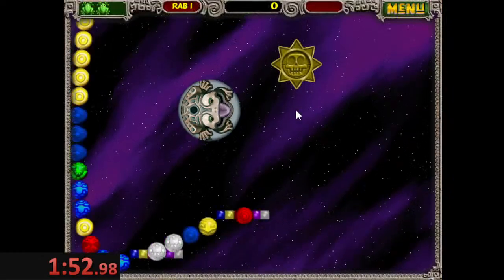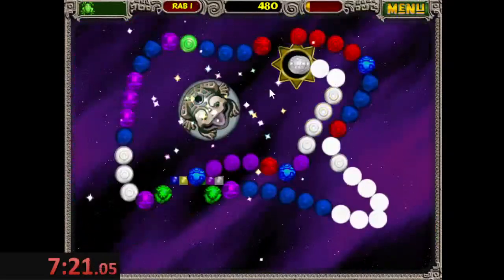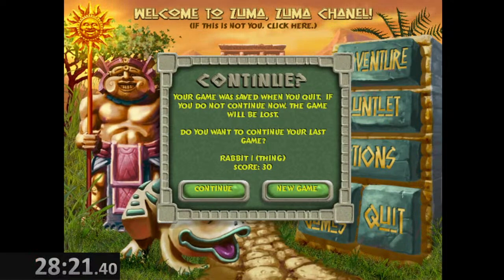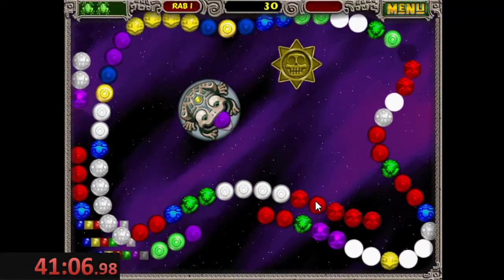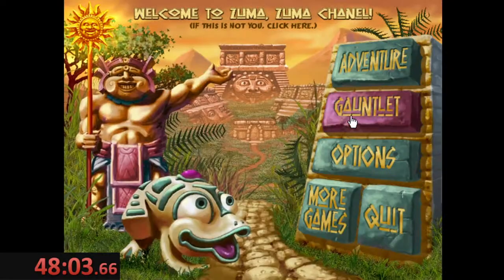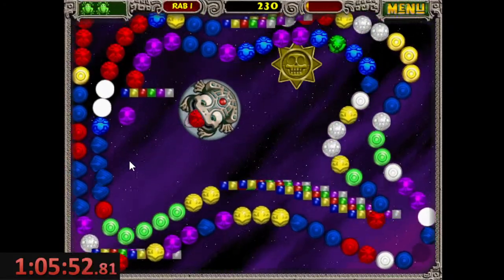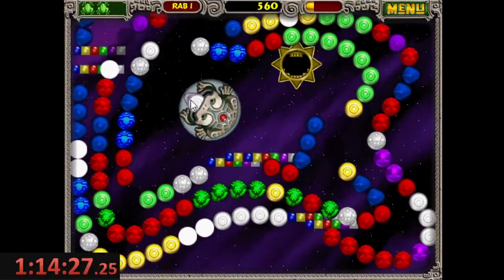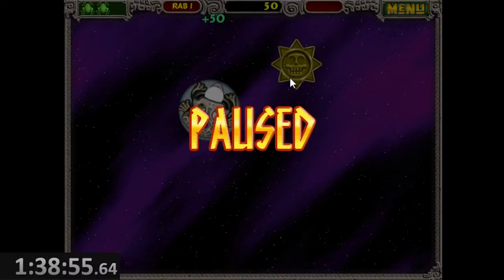The hardest Zuma Deluxe challenge ever made (attempting to complete, part 1)